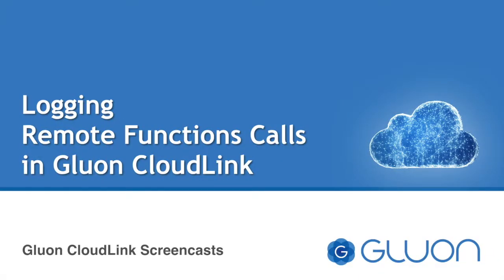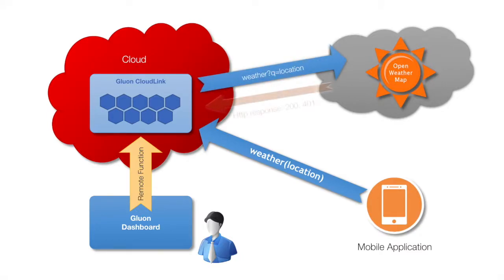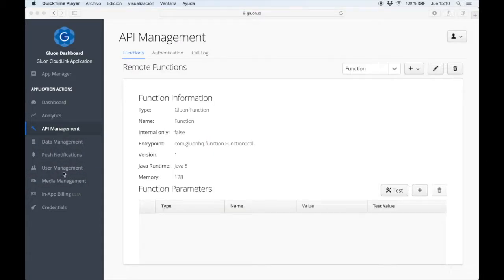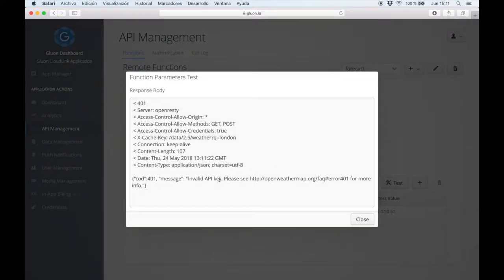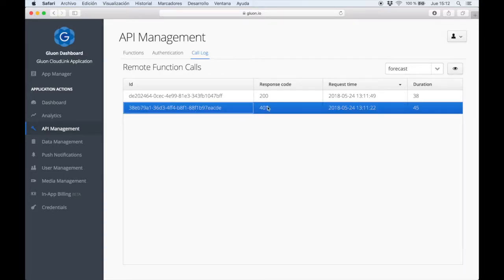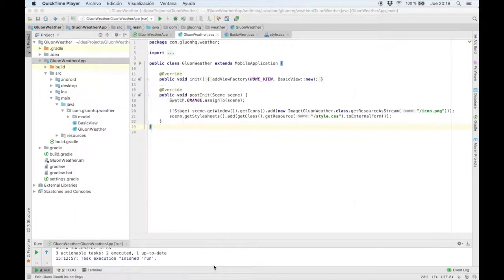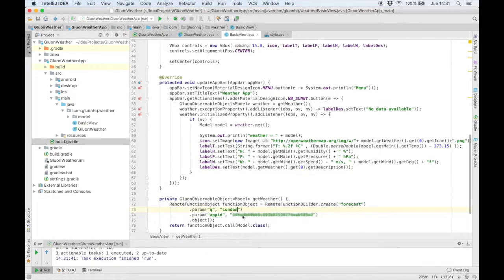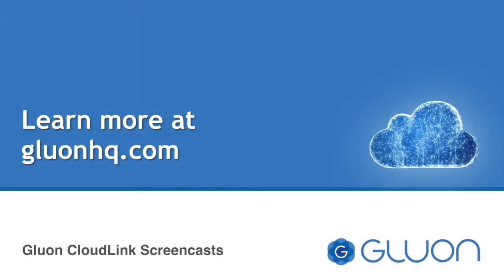Request and Response Logs for Remote Functions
Learn how to debug your Gluon CloudLink Remote Function invocations with the Call Log. The Call Log assists you while developing a mobile application that makes use of Remote Functions. Each invocation logs the request and response information which are then easily accessible from Gluon Dashboard.